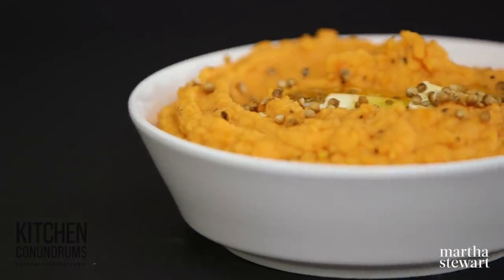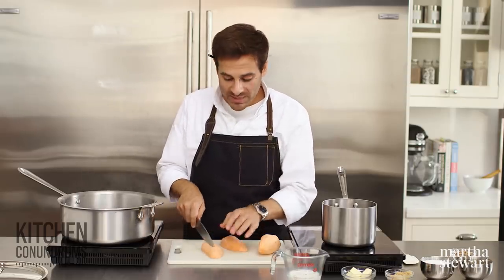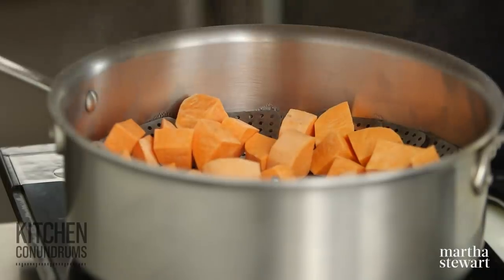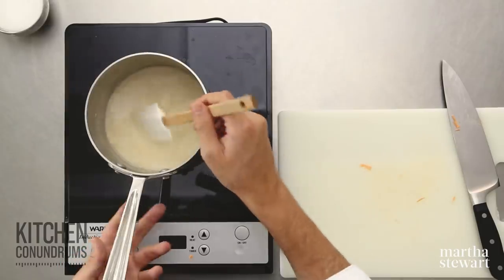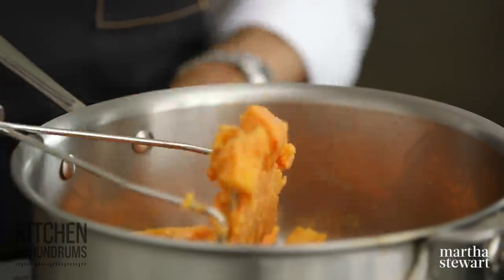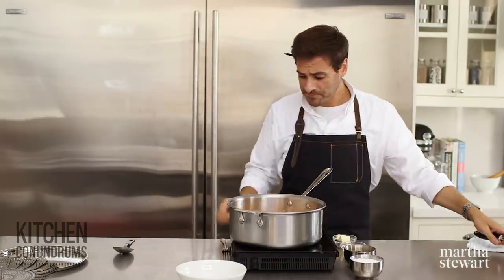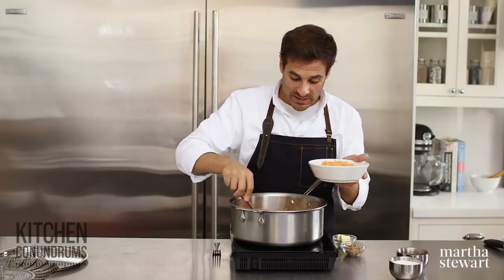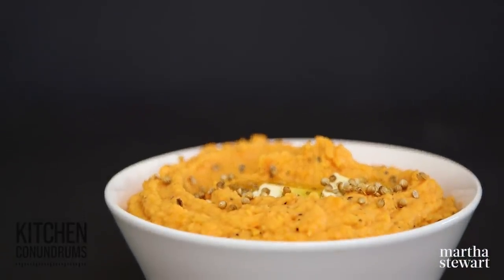The Best Technique for Mashed Sweet Potatoes - Kitchen Conundrums with Thomas Joseph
Thomas Joseph shares simple tips and tricks to make honeyed- and velvety-textured mashed sweet potatoes. Try as an easy side dish to your favorite main now, and you'll have them perfected by the time the holidays roll around.